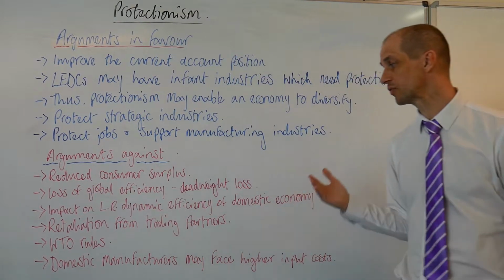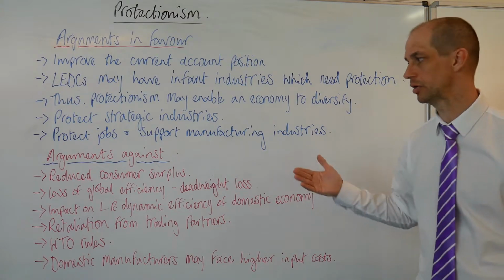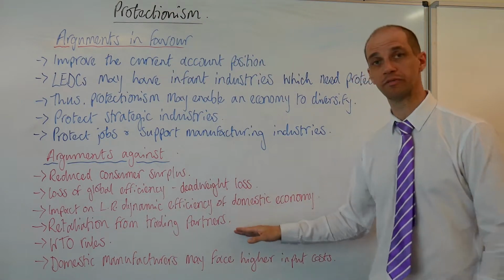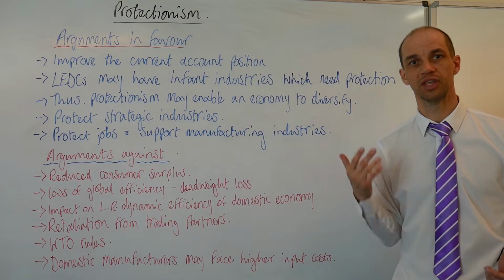Protectionism analysis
This video explores the key points of analysis regarding protectionism.